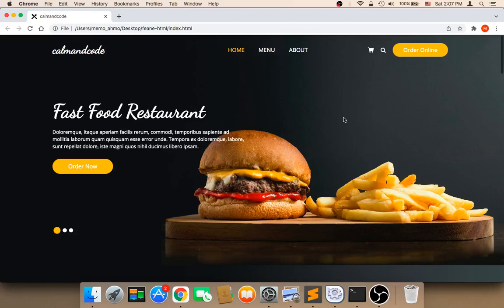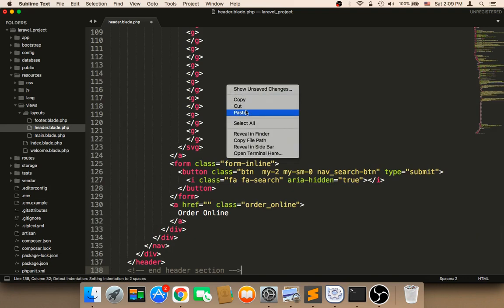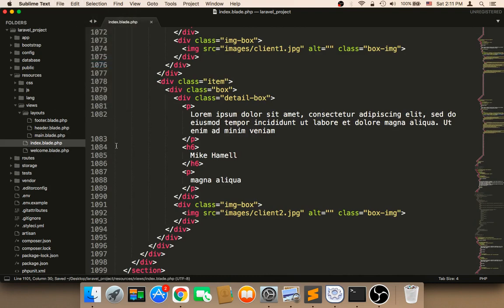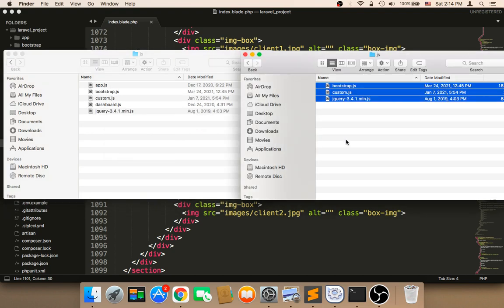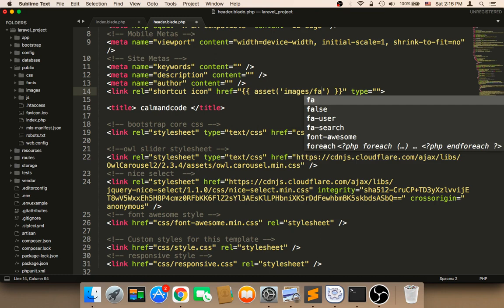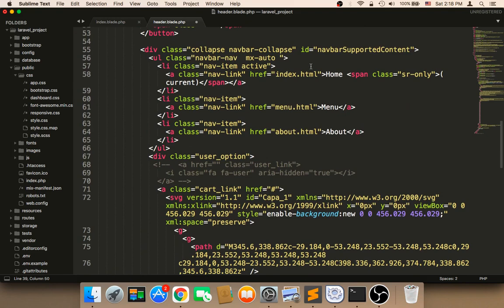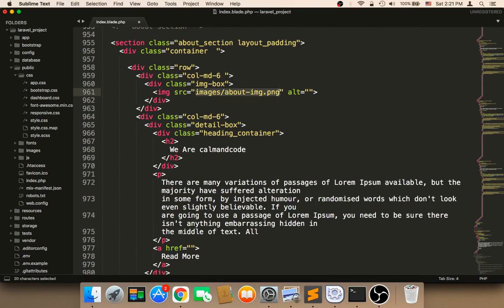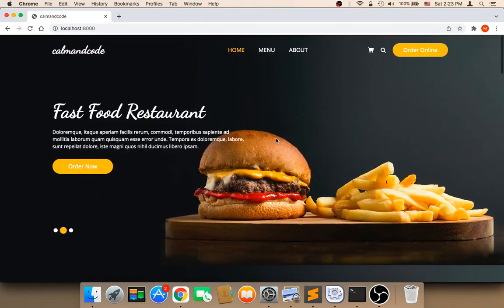Create Laravel Fast Food E-commerce Website - Part 13